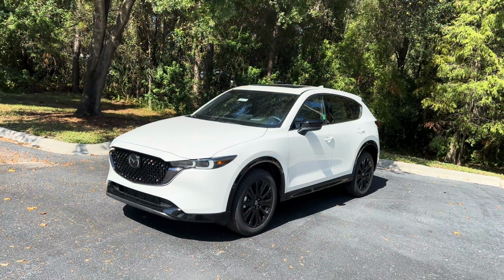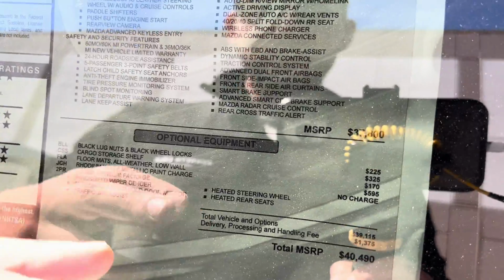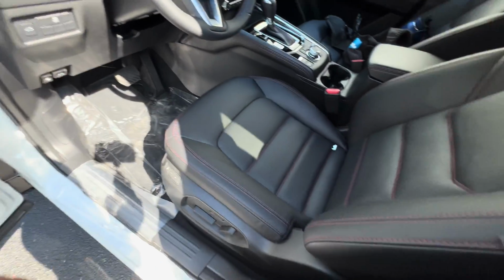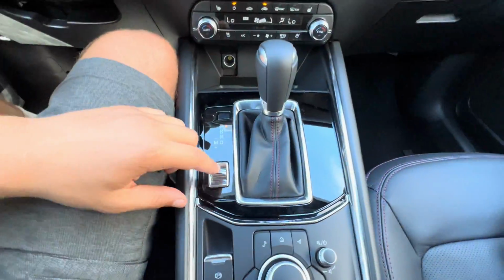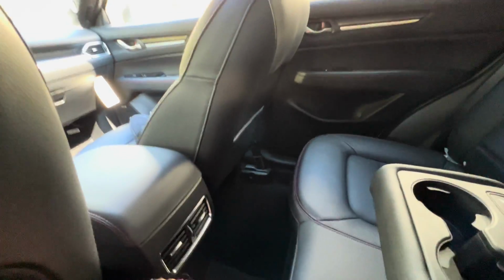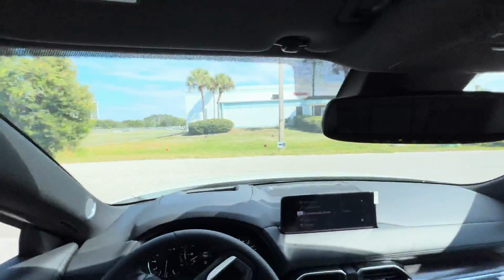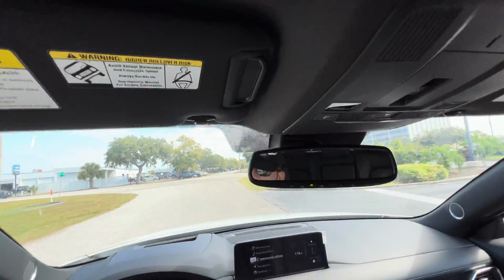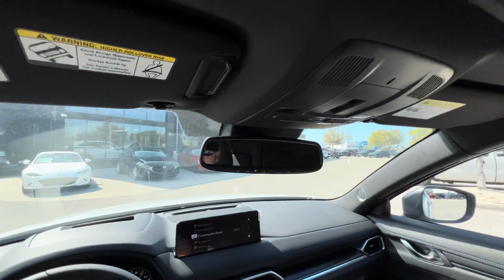2024 Mazda CX-5 Turbo Premium: TEST DRIVE+FULL REVIEW